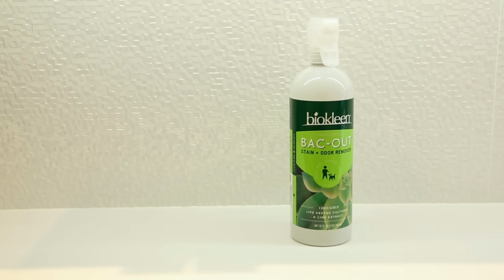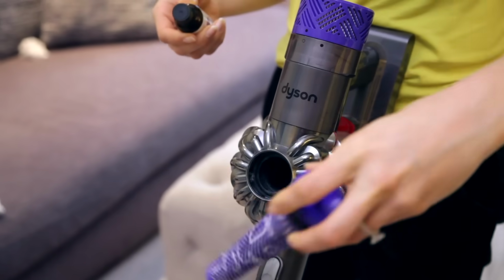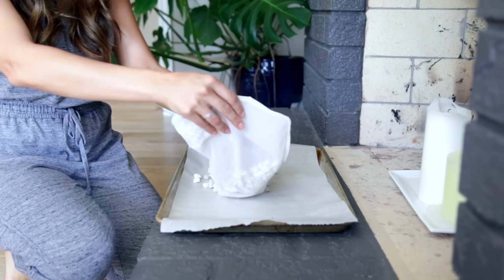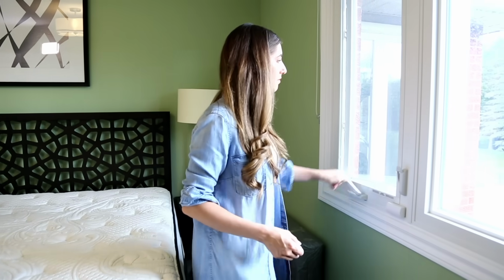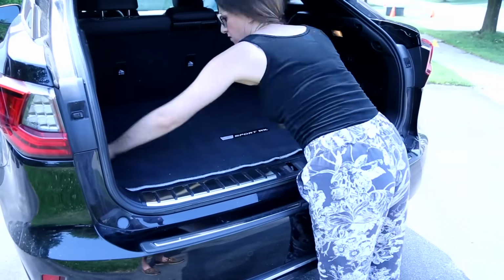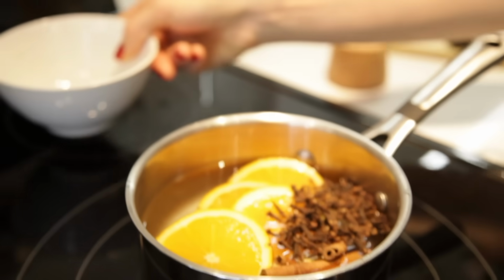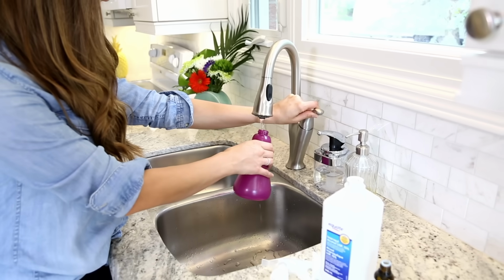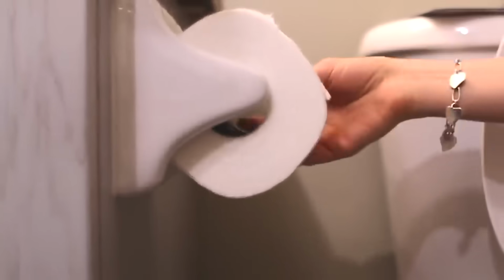11 Ways to Make Your Home Smell Amazing!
In this video, cleaning expert Melissa Maker covers 11 ways that you can make your home smell fresh and clean using cheap (and sometimes free) solutions , conquer the smelliest areas of your home. Wondering how to make your house smell good? We've got you covered with some natural cleaning home hacks!

00:00 - Introduction
01:04 - Track Down The Source
01:48 - Use The Right Product
03:54 - Zeolite
04:53 - Let It Breathe
05:18 - Flower Power
06:07 - Car Odor Hack
07:01 - Stovetop Simmer
08:25 - Stay On Top
09:49 - Cardboard Roll Hack
10:11 - Air Purification
11:27 - When All Else Fails...

Dyson V11 Stick Vacuum
Enzyme Cleaner
Cleaning Caddy
Spray Bottles
Pot & Pan Dish Scraper
Reusable Mesh Produce Bags
Oxo Squeegee
Portable Steamer

Questions? Comments?